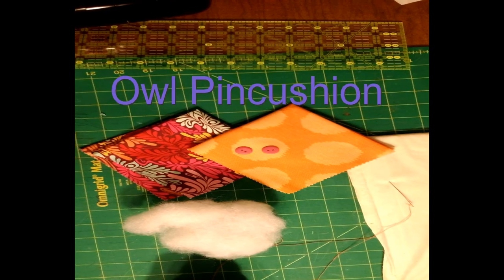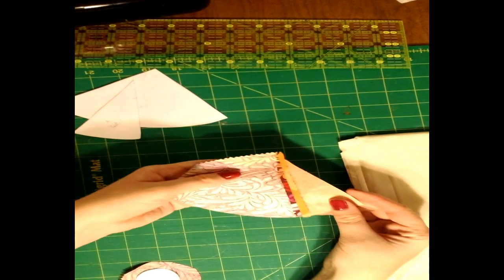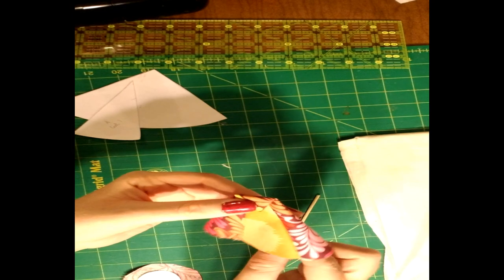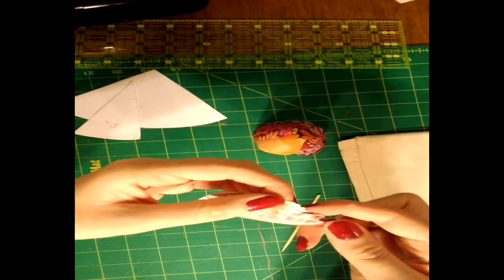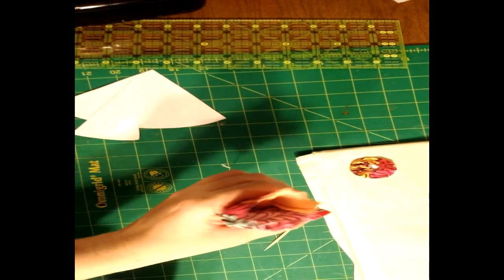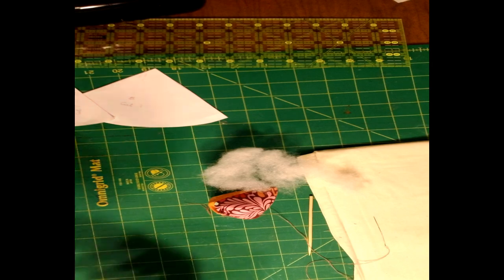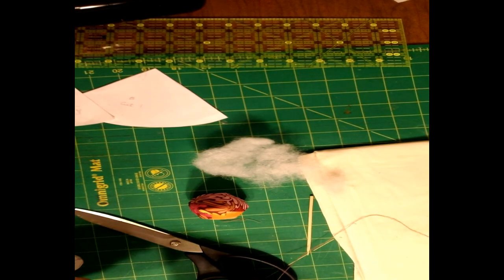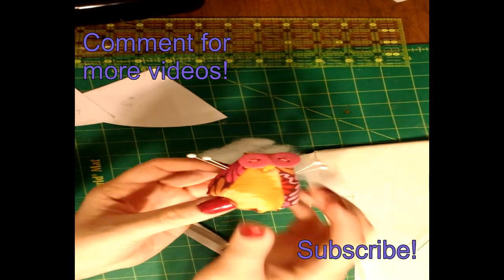Owl Pincushion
New video posted! Check out the better tutorial now!

The first episode of Larkspur Needle quilt, sewing, and craft tutorials

Today we are making a cute owl pincushion from Seriously Crazy 4 Crafts